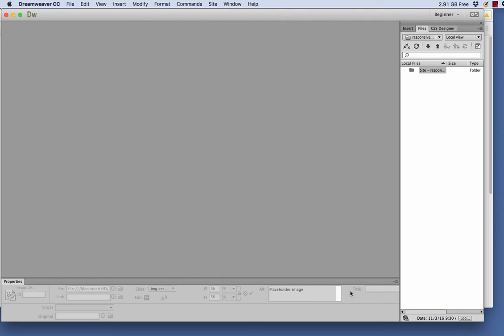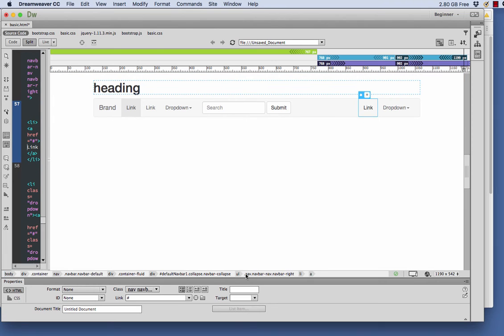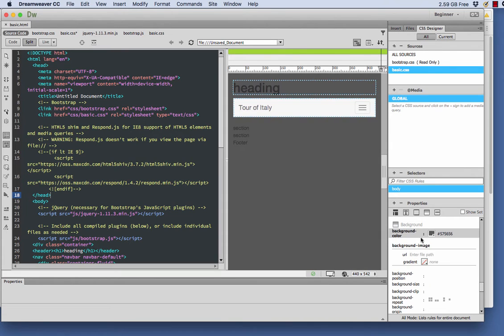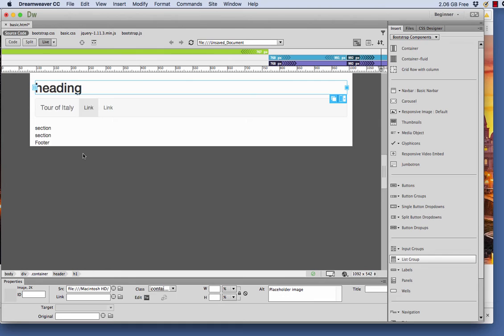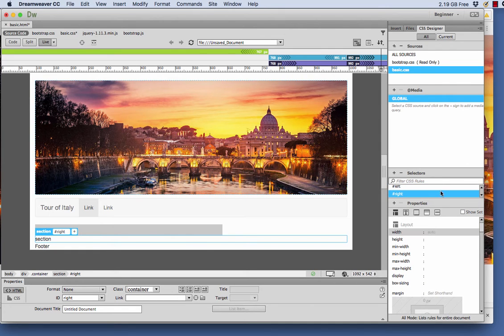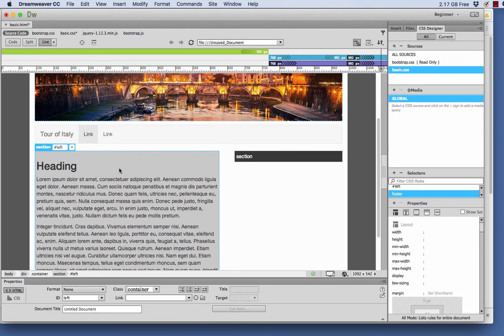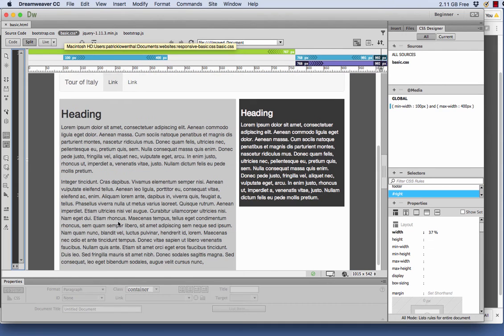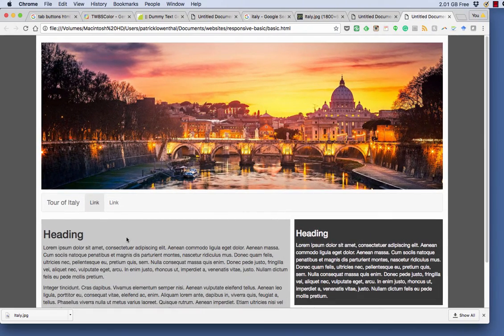Create a Basic Responsive Design Site using Bootstrap in Dreamweaver CC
The following video shows students in the Boise State Educational Technology program how to create a very basic responsive design website using the bootstrap framework in Dreamweaver CC